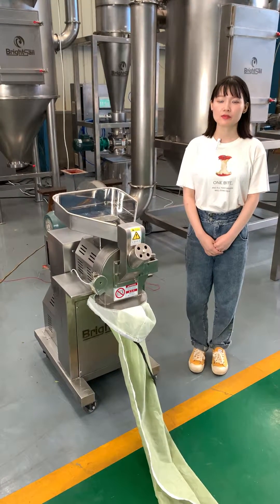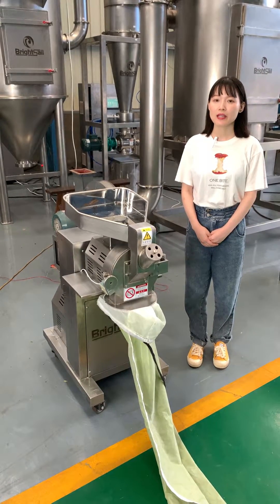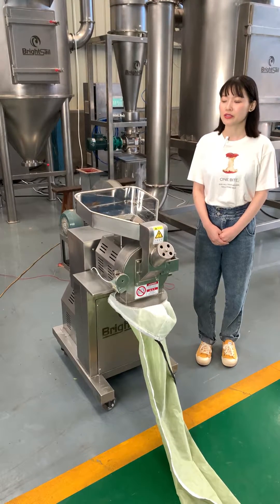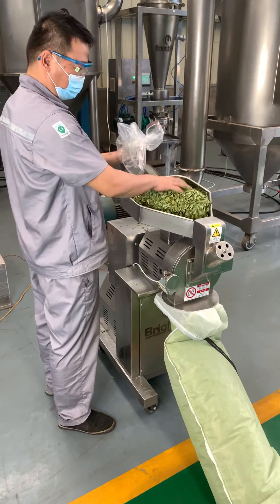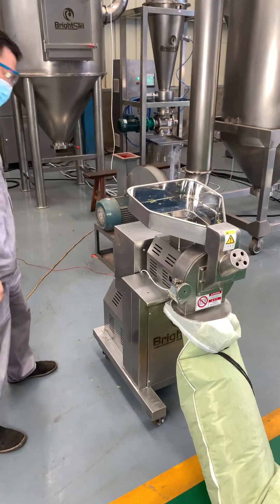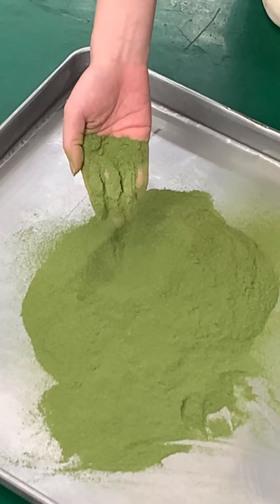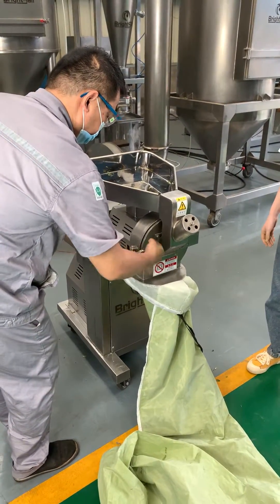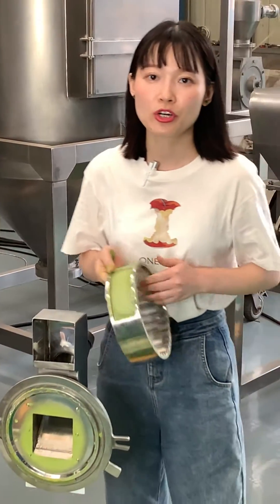hammer beater mill- introduction and test run for grinding moringa leaf powder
This is our BS-180 high speed hammer mill,its rotor speed is around 8600 rpm. This machine is suitable for grinding herbs, spices,chemicals,grains...etc.  In this video,we tested moringa leaf to let you see how it works.